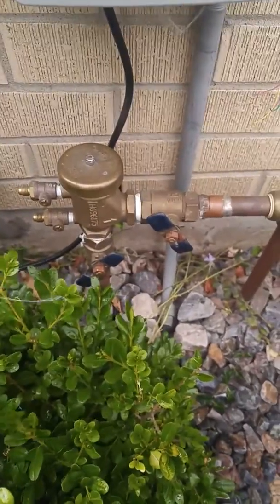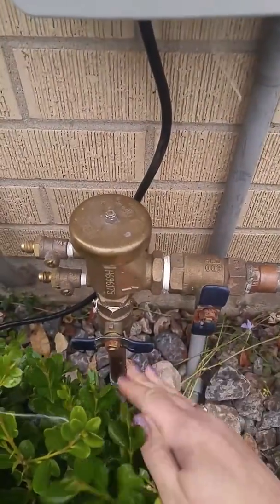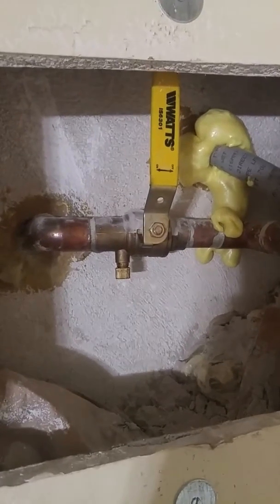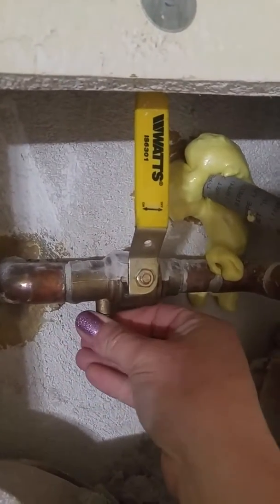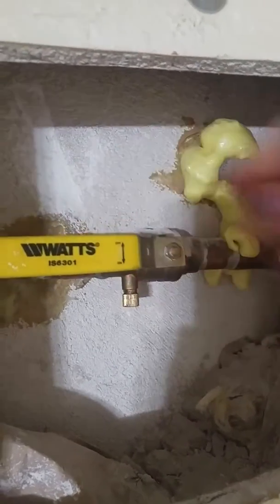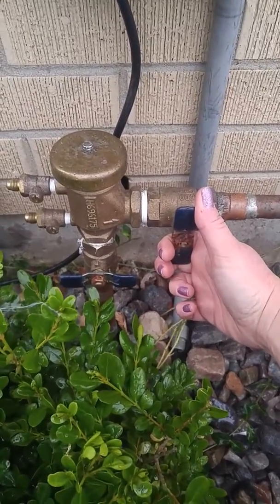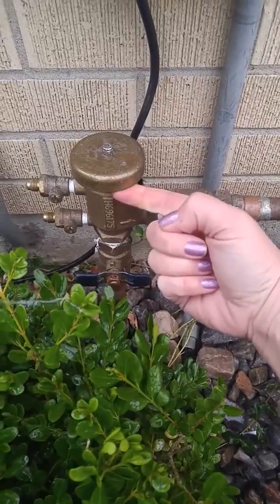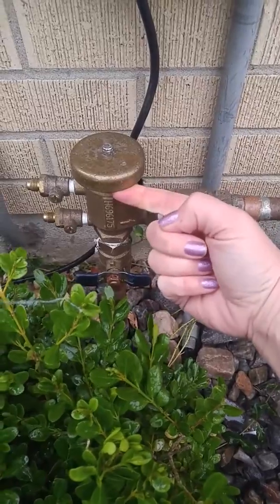How to turn on water to your sprinkler system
By Metro Denver Sprinkler, LLC. A step by step guide to turning the water on to your sprinkler system in the spring.  This is merely a guide.  You should always contact your sprinkler professionals if you have any questions or concerns.  Water should not be turned on until any risk of freezing has passed.